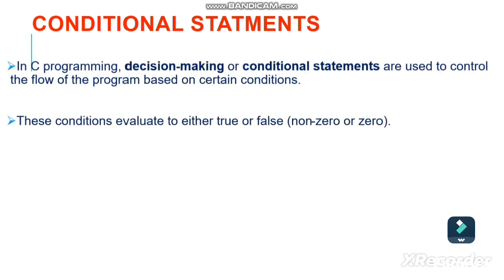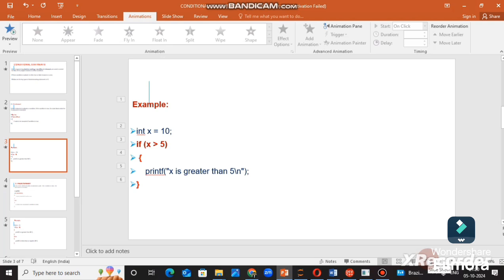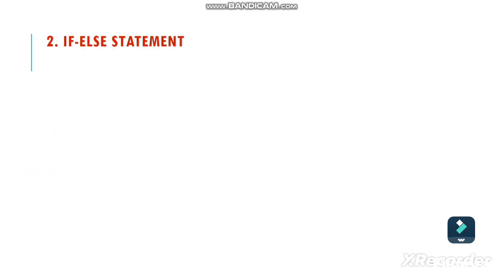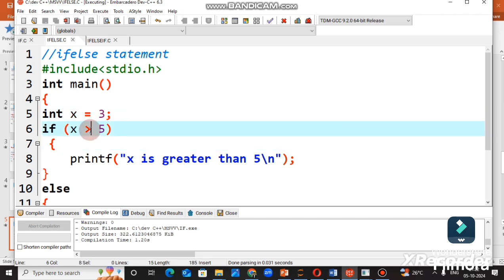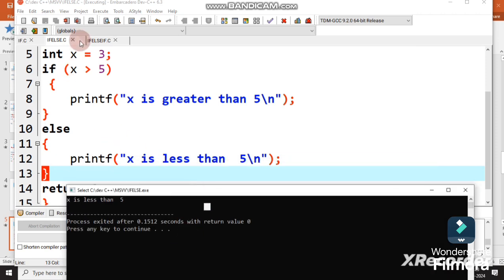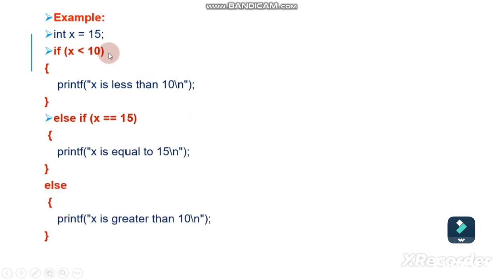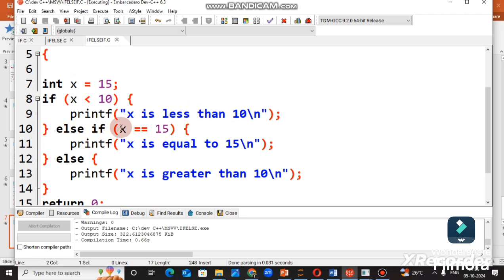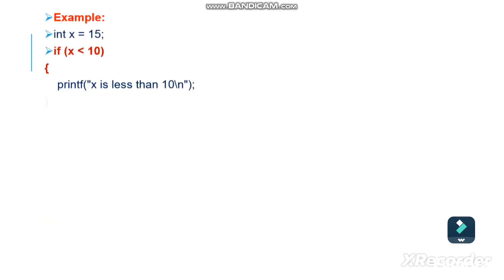C | PPS | CONDITIONAL STATEMENTS | IF | IF ELSE | NESTED IF | SWITCH